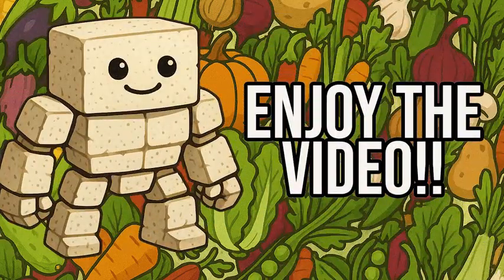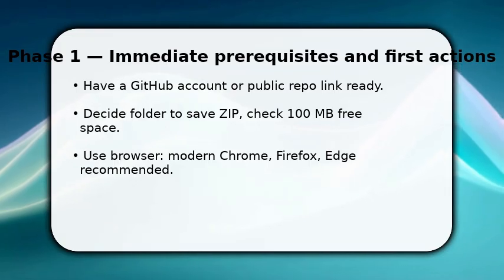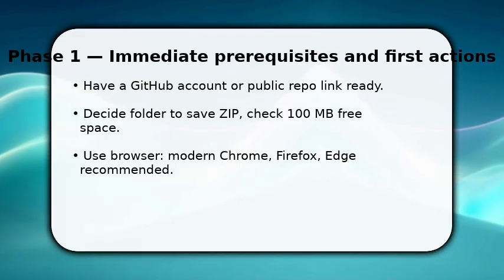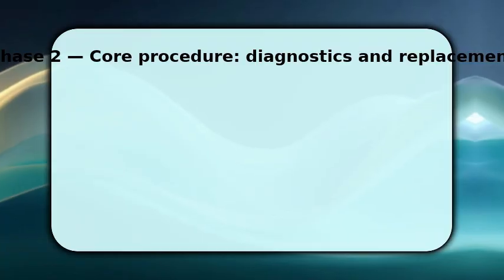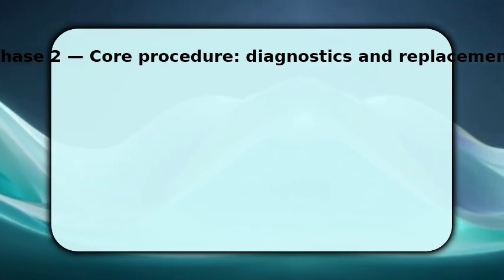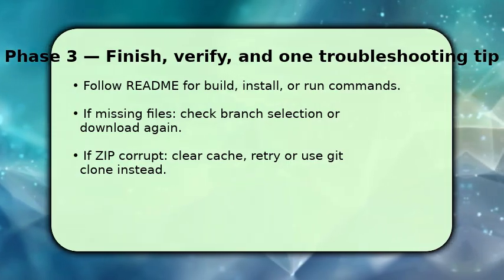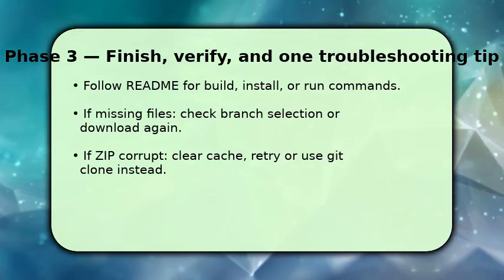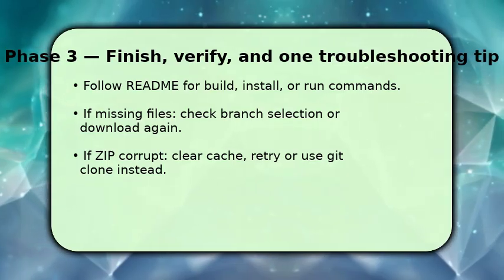How to Use Github Zip File - Easy Guide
How to Use Github Zip File - Easy Guide | 🔒 Surfshark VPN Deal — Stay private and secure. $1.99/mo + 3 Months Free ▸

Discover the simple steps to extract and use GitHub ZIP files for project management. This video guide walks you through downloading, unzipping on various platforms, and integrating archives into your workflow efficiently.

GitHub zip file, extracting zipped folders, using GitHub repositories, , download ZIP files from Git Hub, project management with GitHub archive